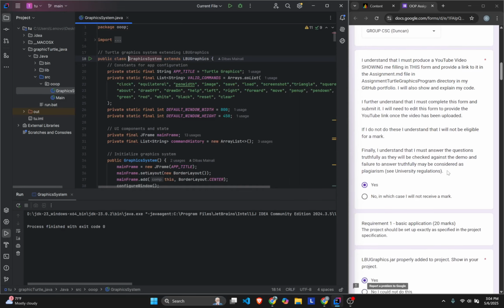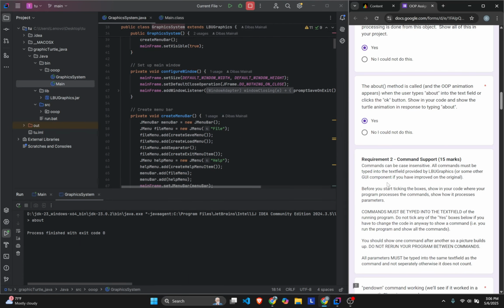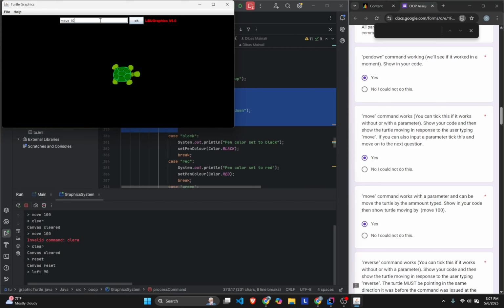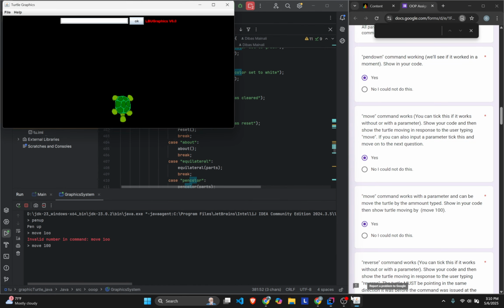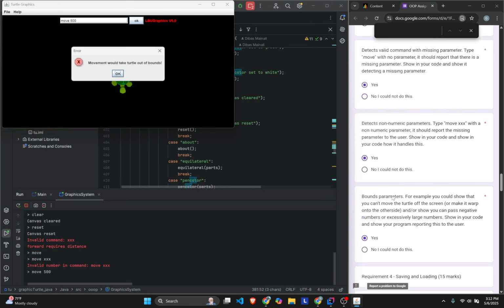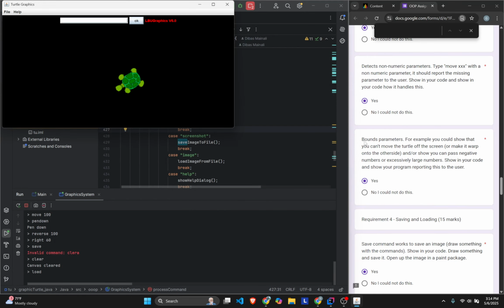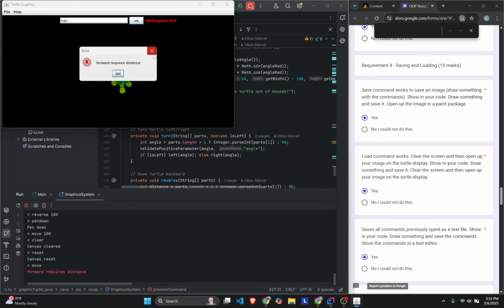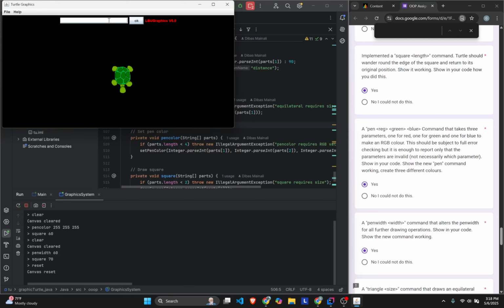OOP Java Demo - Turtle Graphics Program (Dibas Mainali- 77576125- TBC)